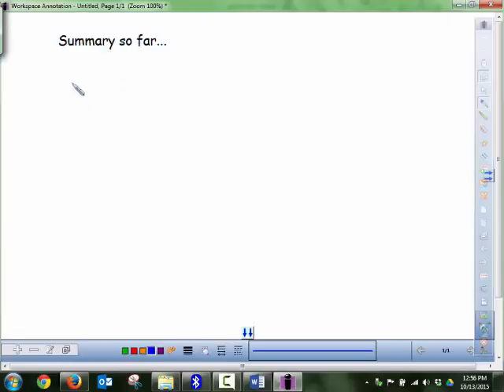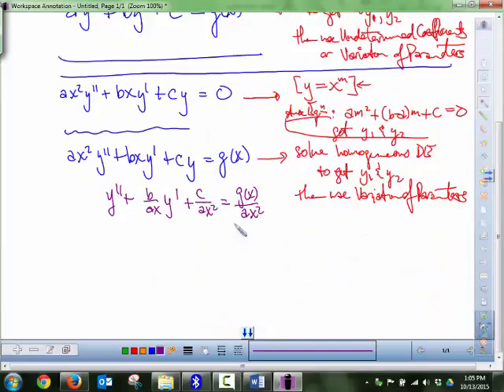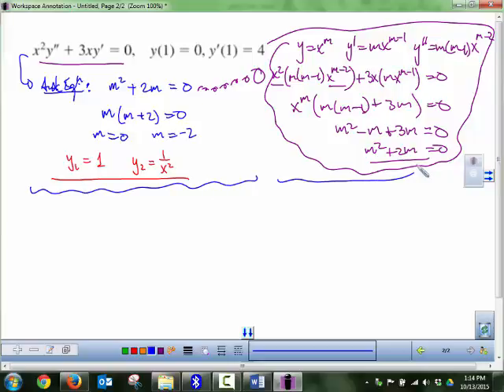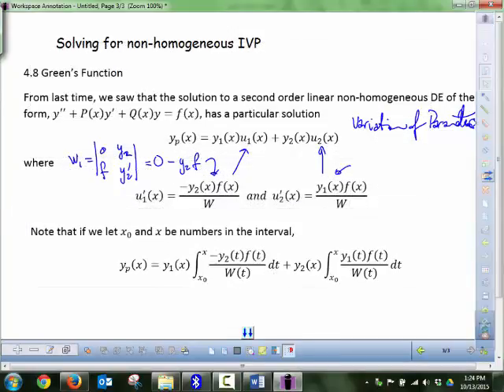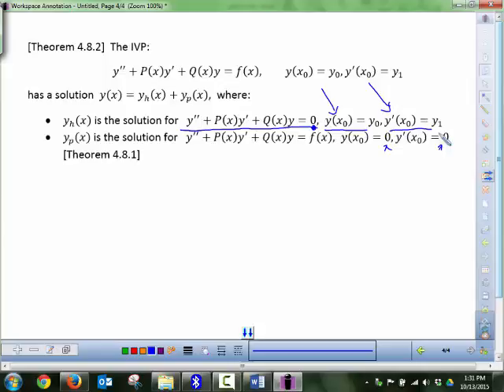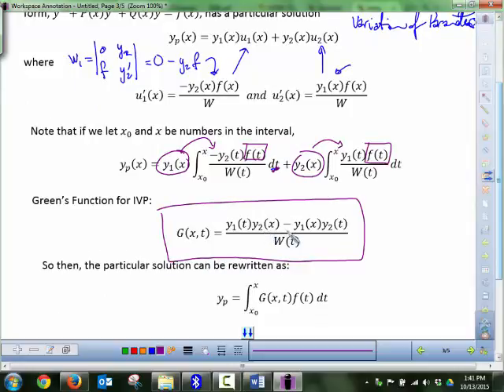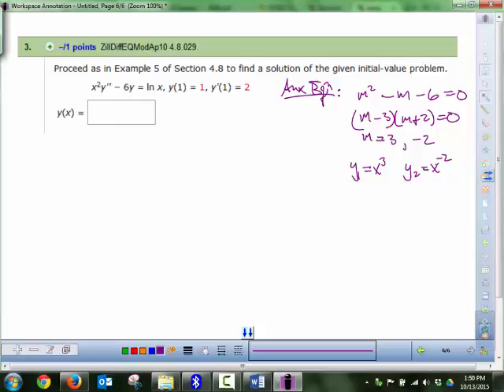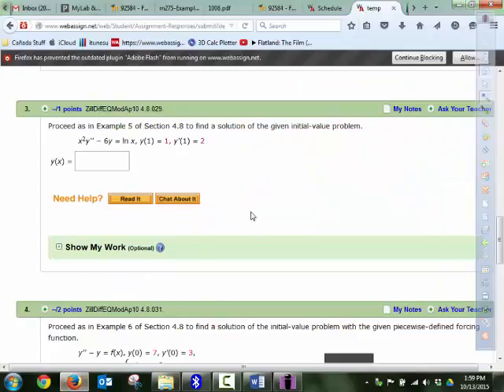Math275 Lecture 10/13/2015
Lecture October 13, 2015
Green's Function